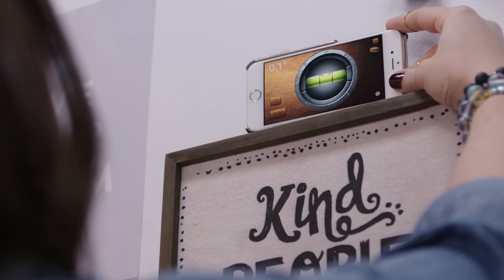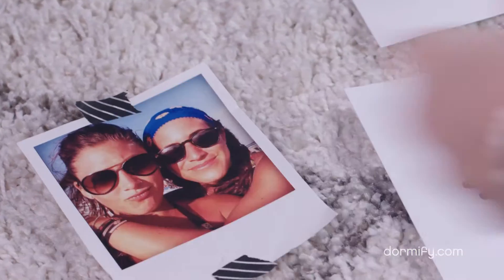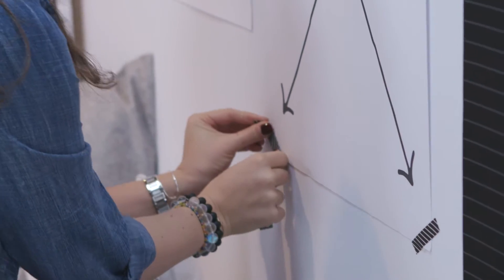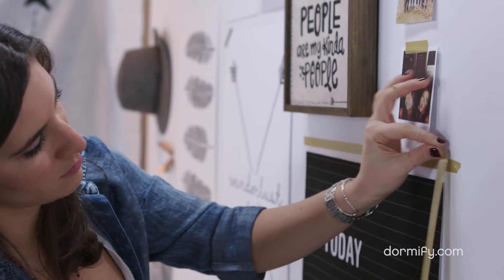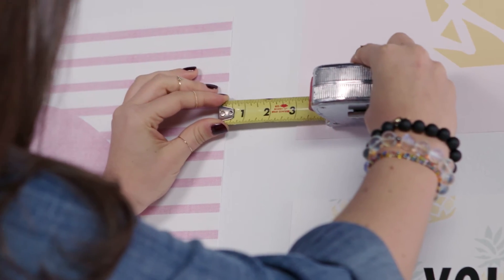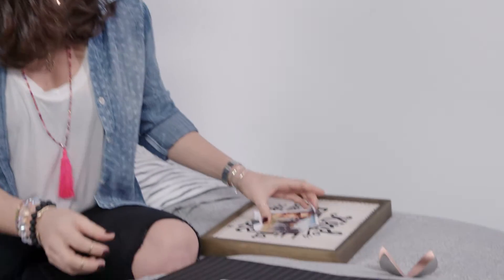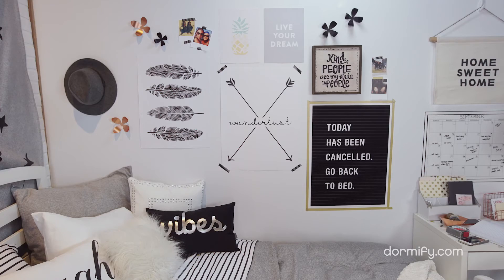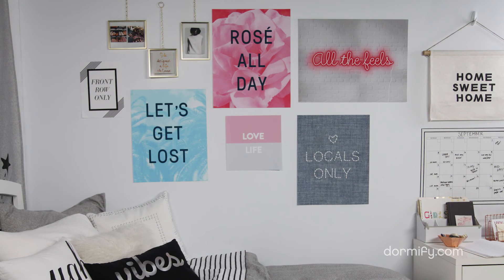How To Hang The Ultimate Gallery Wall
In this video, Dormify co-founder, Amanda Zuckerman, shows us  how to create a stylish, polished, and cohesive
gallery wall for yet another way to incorporate your personal style and memories into your home away from home.